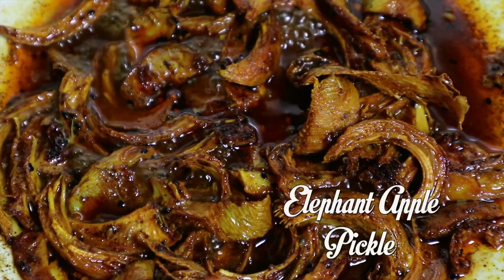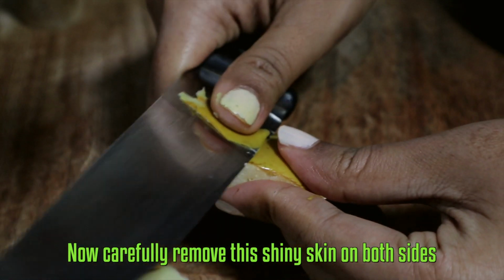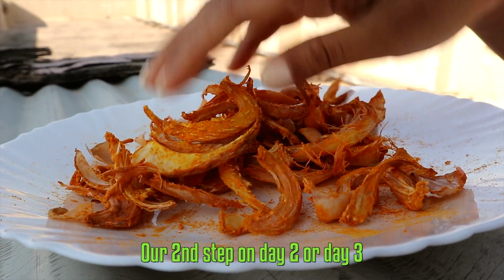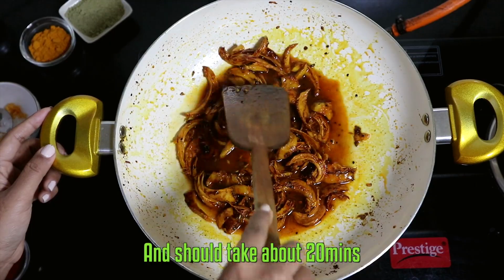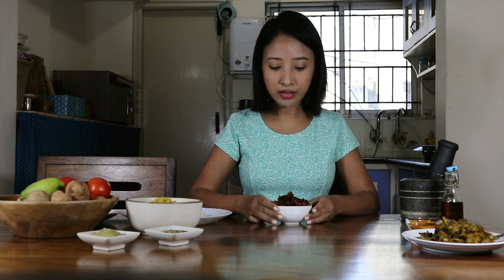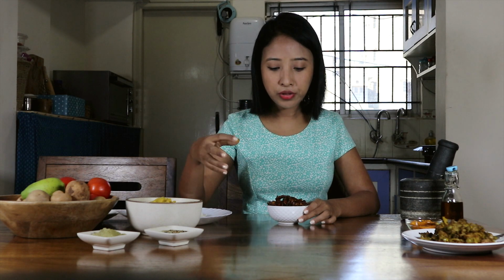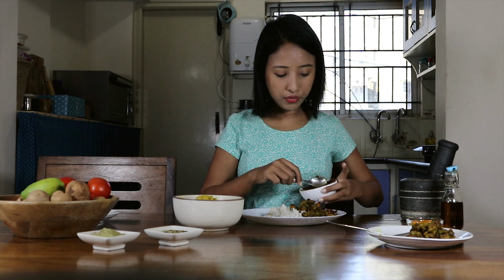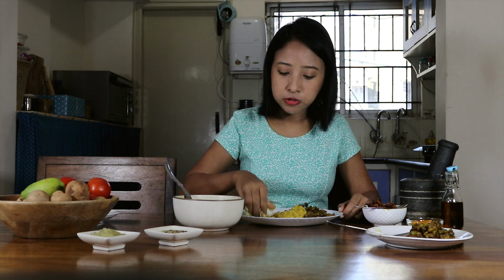Elephant Apple pickle recipe | Outenga achar | Let's eat Northeast Indian veg thali | Chalta achar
Hope you enjoy this recipe and do share it with your family and friends!!

My Gear
Canon EOS M5(Mirrorless Camera)
iBell Ceramic Wok